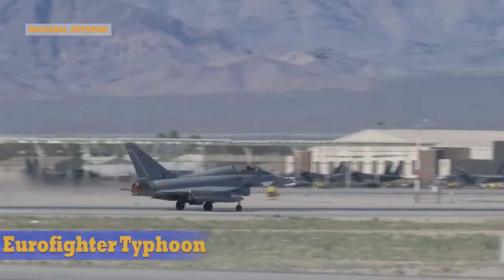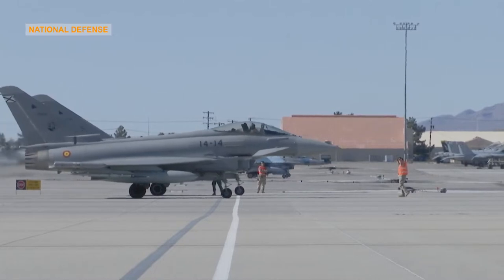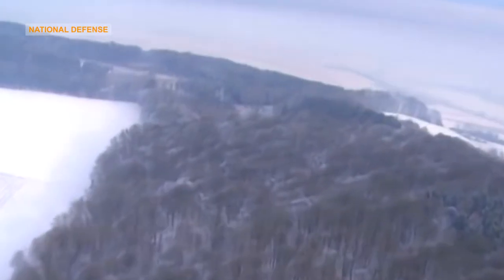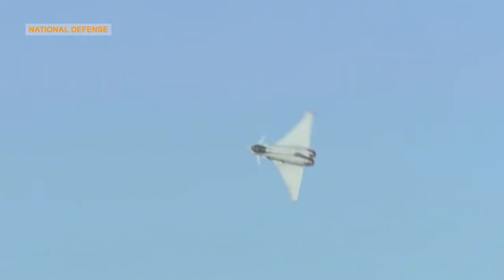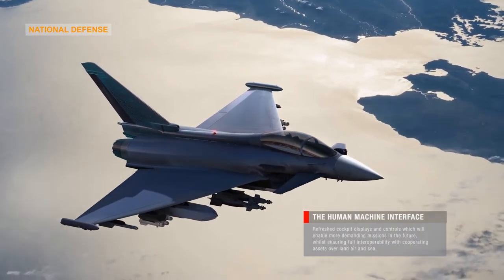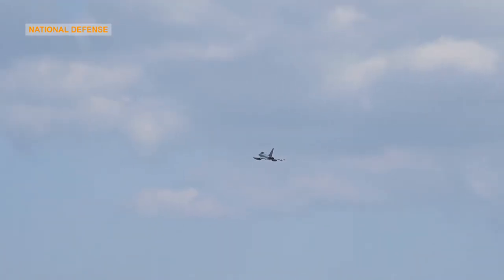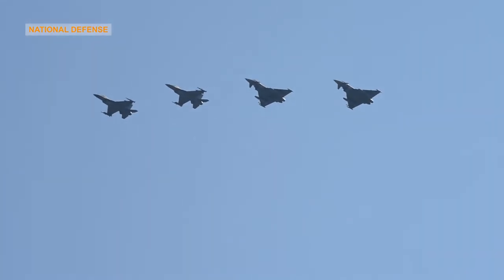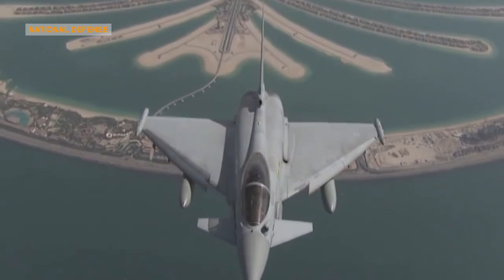Eurofighter Typhoon: The Most Versatile Fighter Aircraft in the World!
The Eurofighter Typhoon is a highly versatile multirole fighter aircraft that is currently in service with seven air forces. It is designed to be an effective dogfighter in combat, as well as to undertake air-to-surface strike missions. The Typhoon has an unmatched safety record and is equipped with leading-edge sensor technology that delivers unprecedented accuracy for both air-to-air and air-to-surface operations.

In this video, we take a closer look at the Eurofighter Typhoon. We discuss its history, its capabilities, and its future. We also provide some stunning visuals of the aircraft in action.

If you are interested in learning more about the most versatile fighter aircraft in the world, then be sure to watch this video.